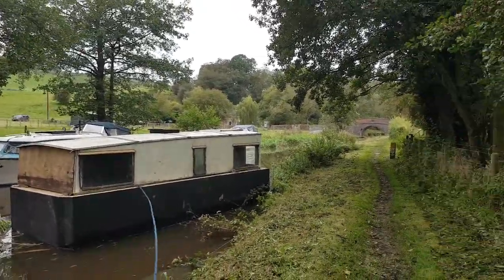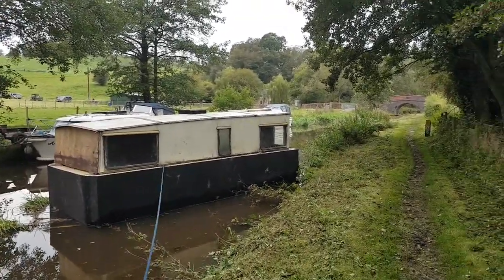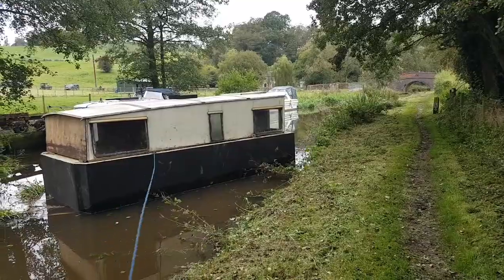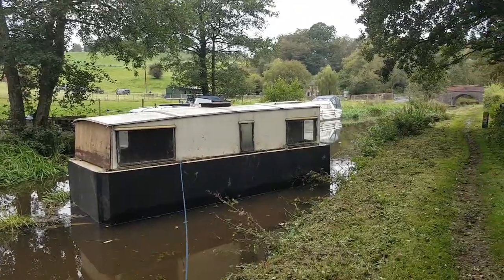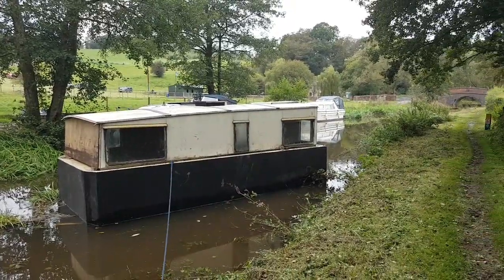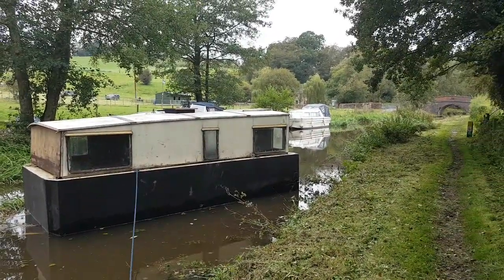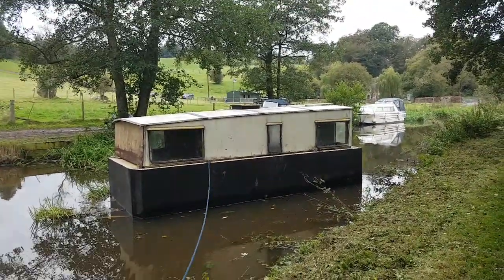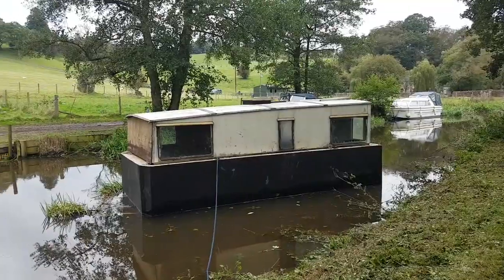Butty Fun on a Saturday Afternoon